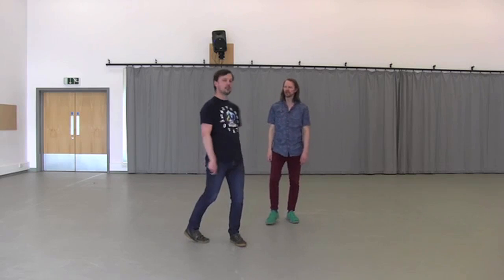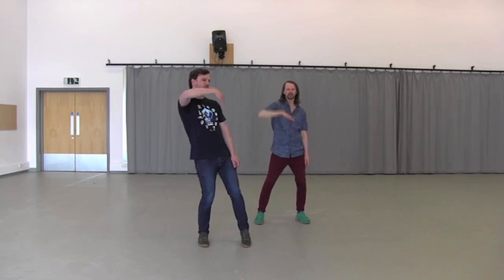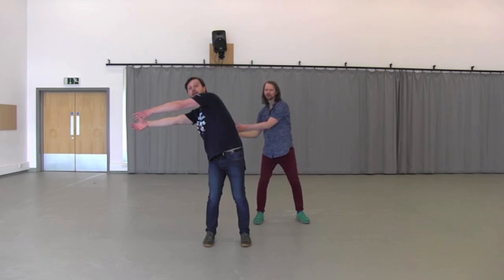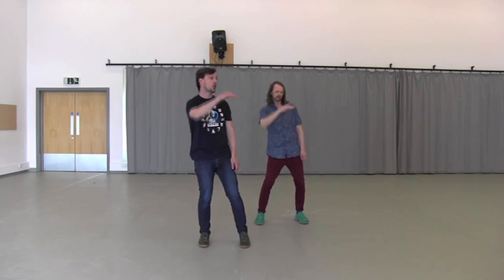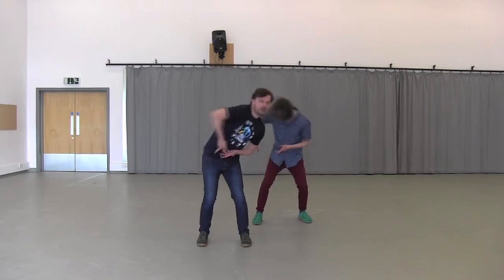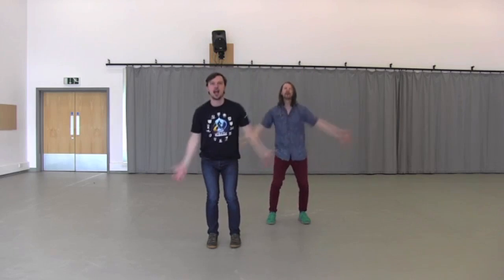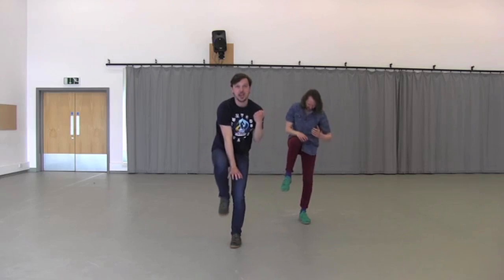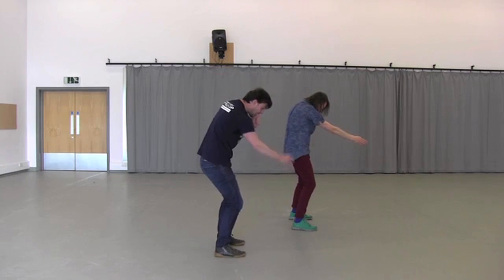Learn how to do the RLWC2013 dance moves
Tom Roden and Pete Shenton from New Art Club, creators of Rugby League World Cup 2013's viral dance logo, show off the moves in an easy dance lesson.